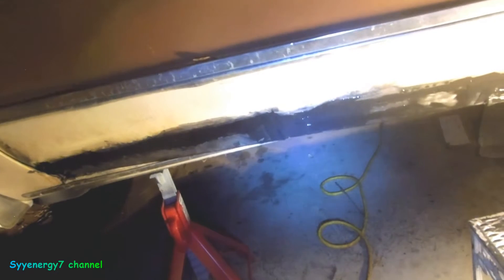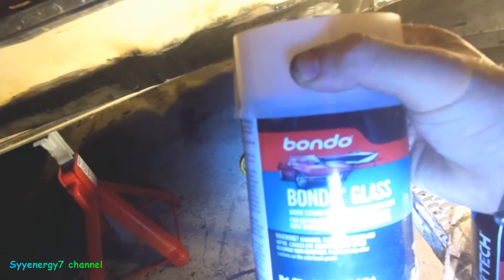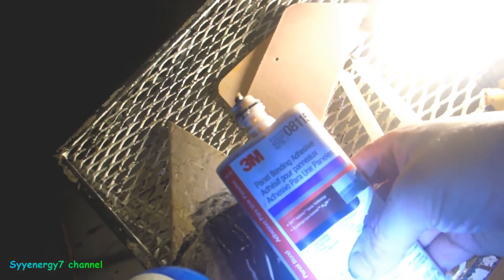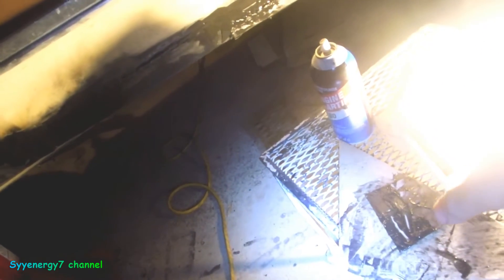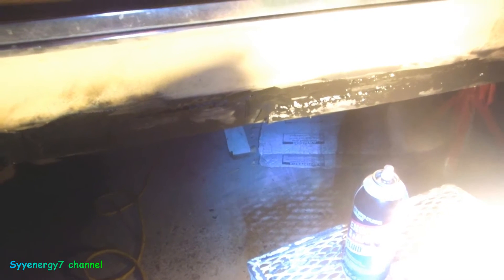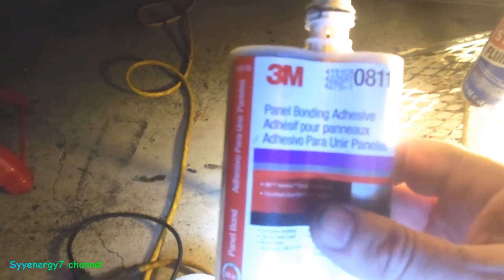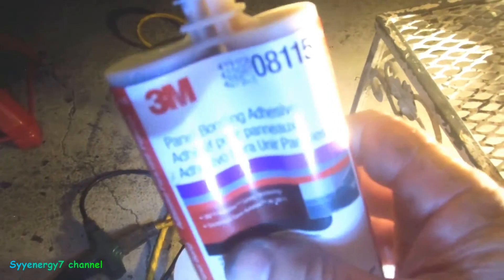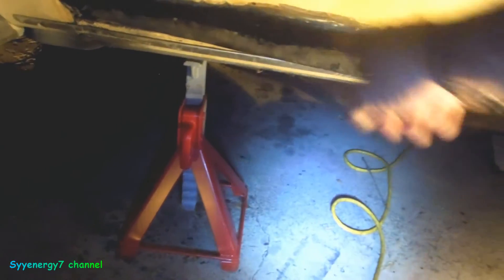Waterproof Porous Welds -Autobody Repair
If you are an amateur welder and you are replacing rusted out sheet metal on a classic car, truck or jeep, you want to make sure that your welds are fully waterproof.   It is very important that your welds are fully waterproof, when doing auto-body repair, since any water infiltration from the back of the auto-body panel will cause the bondo to bubble up.  Here I used a skim coat of 3M panel adhesive, part no. 08115.  You can also use an epoxy resin to waterproof welds.  Since I using a flux welder and not a Mig welder, the welds will not come out as smooth.  You will also get some more porosity in your welds.  So to fix the issue of minor porosity in a weld and water infiltration in a weld use a skim coat of 3M panel adhesive or epoxy resin.  As long as that weld is completely waterproof, you will have no problem with the auto-body fillers that you use over the weld, such as Duraglass, Evercoat or Bondo.